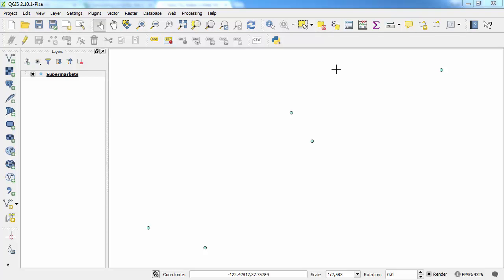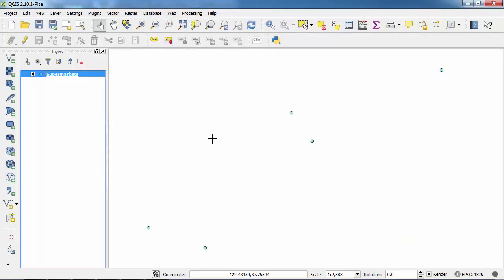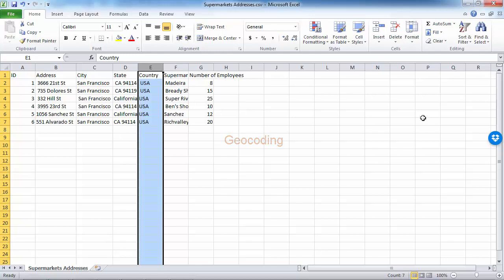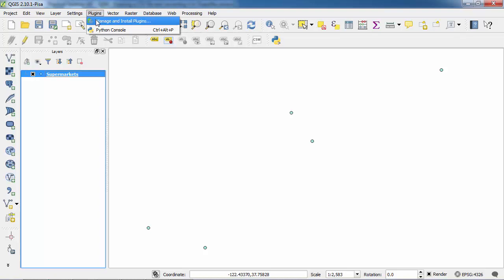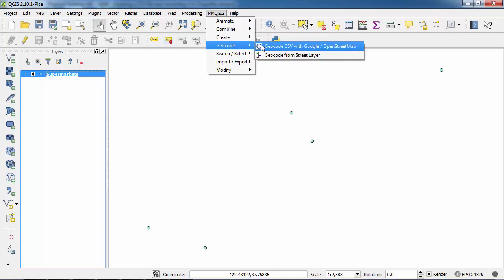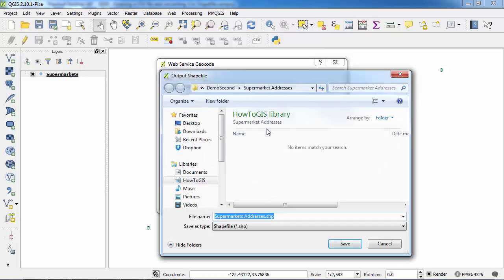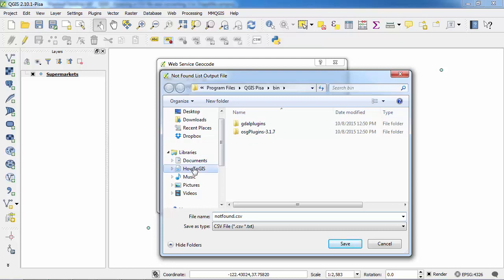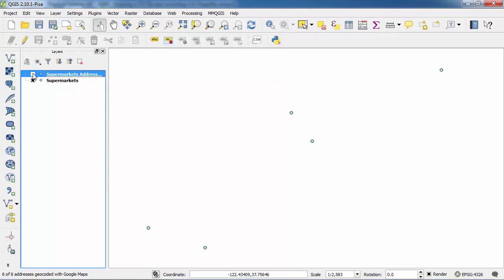Geocoding addresses to latitude and longitude in QGIS